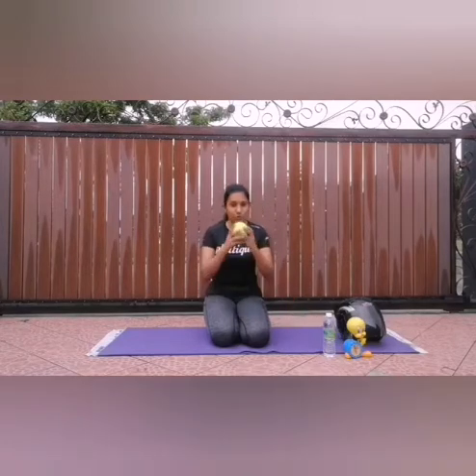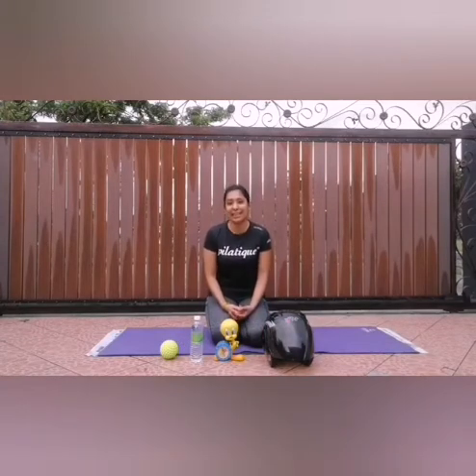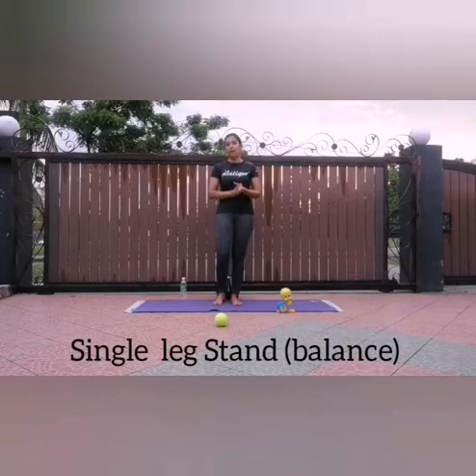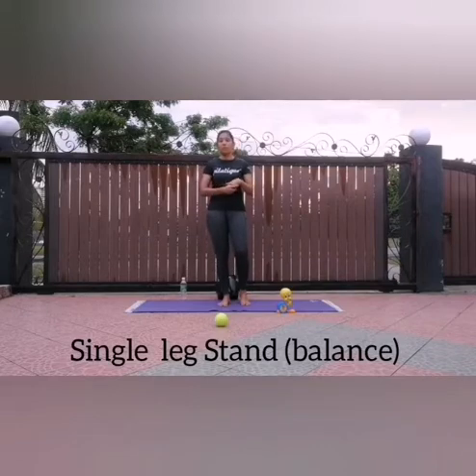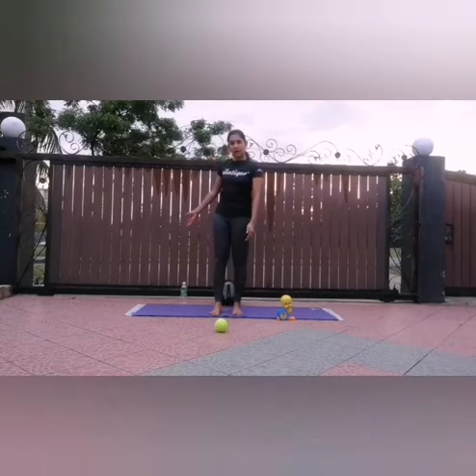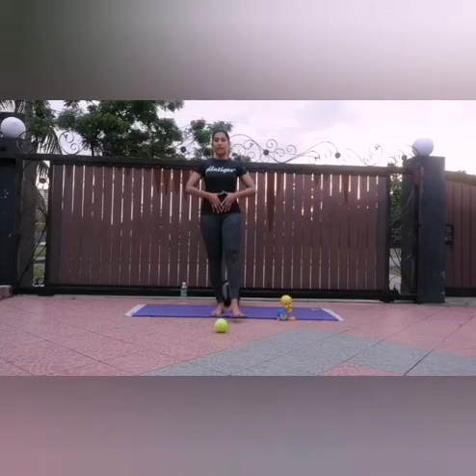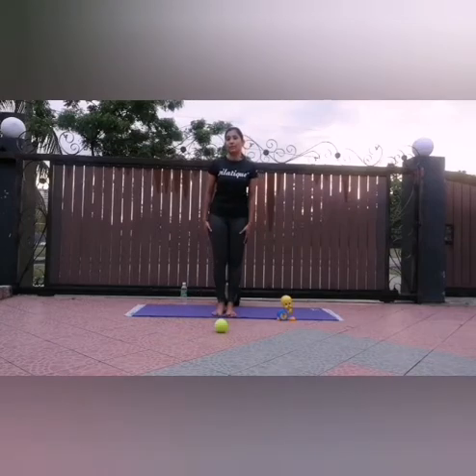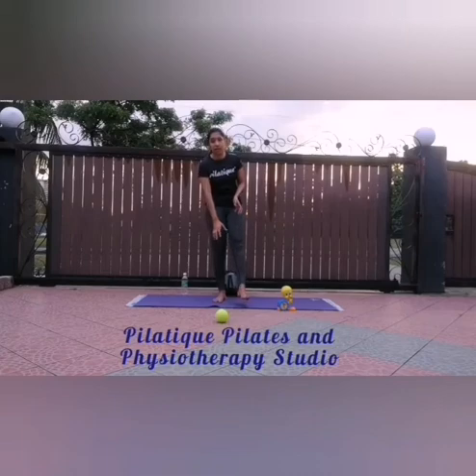Rehab Pilates Series: Single Leg Stand Balance by Rehab Pilates Instructor Trainer Nanthini Palan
REHAB PILATES : Single Leg Stand (Balance)

This is a great exercise for those who needs to train their balance while still keeping the fun ON. It is a great functional training integrating total body balance.

☑️ Ankle or Knee Injury/Post - op
☑️ Geriatric/ Elderly
☑️ Positive Trendelenburg
☑️ Sports & Athletic

Today, we bring you Single Leg Stand (Balance). You will be only needing 4 objects for this exercise.

🦵 Single Leg Stand (Balance):

📝Begin by placing the 4 objects around you in 4 different angles focusing the front, side, back and diagonal back to the gesture /free leg. Stand in the middle and balance on one leg while using the gesture leg to touch each object once before returning back to the middle.

📣 Take note to continuously breathe in between the movements. Always maintain squareness to the front. Align body in one straight line. Maintain awareness of core muscle and gluteus engagement to stabilise spine, pelvis, rib, hip, knee and ankle. Play with the distance of the objects from center and height of the objects depending to your preferred hip range and difficulty level that you would like to try.

💪This exercise is great for strengthening lateral sling muscles which are stabilisers particularly on the standing leg while challenging the balance and muscles with range of gesture leg. It is vital to keep gentle core engagement throughout as we move all the other parts of the body which reflects the same situation of our day to day movements.

🔑REPETITION and PRECISION of the movements are the key to correct any faulty movements due to injuries or pathology. Therefore, this is why you should perform the exercise SLOW and CONTROLLED!